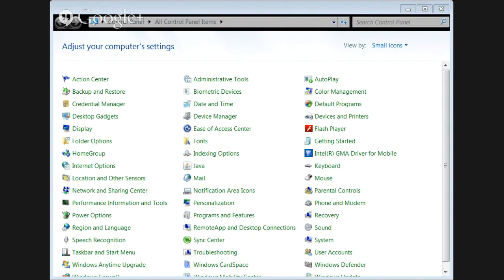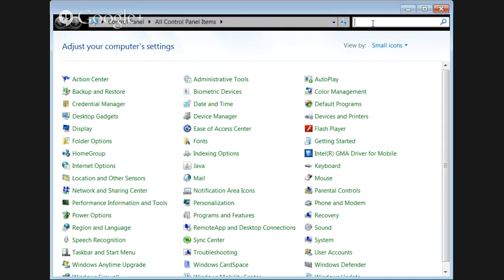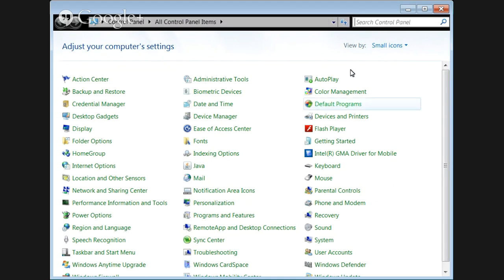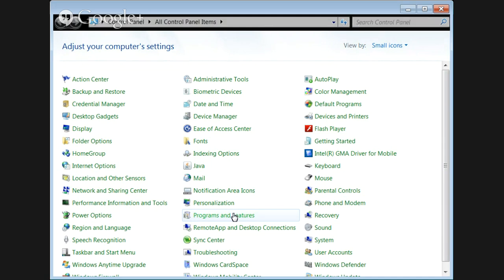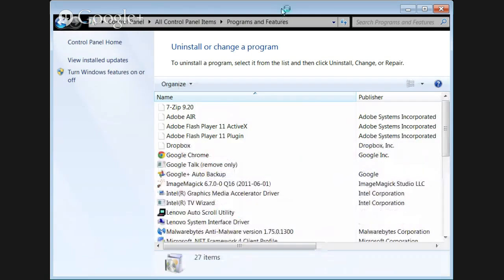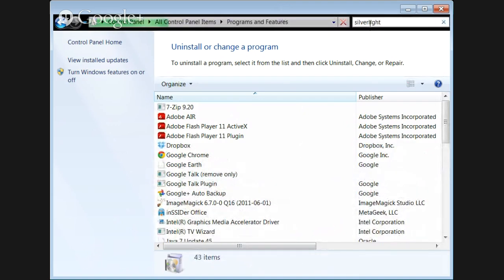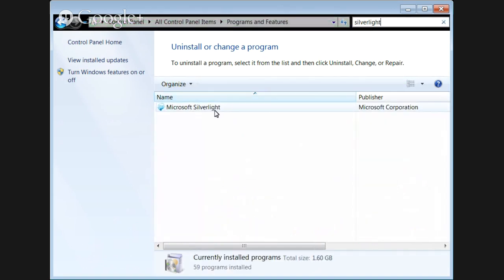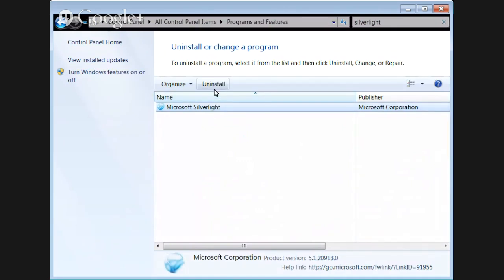How to fix Silverlight issue on Chrome while using Netflix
This video shows you how to fix the issue of Netflix not running on Chrome.